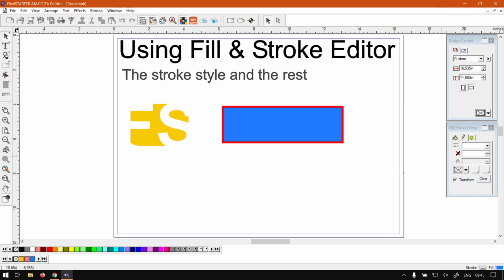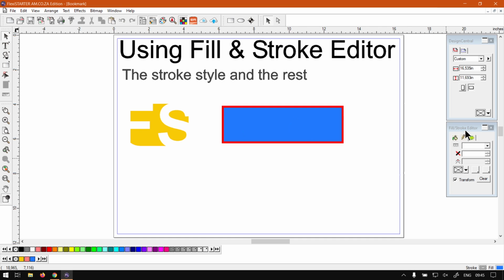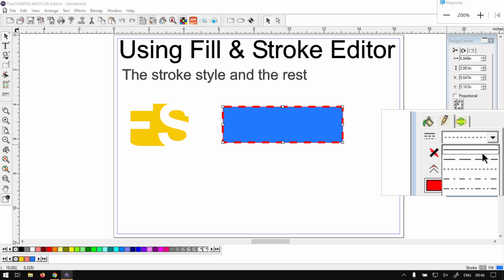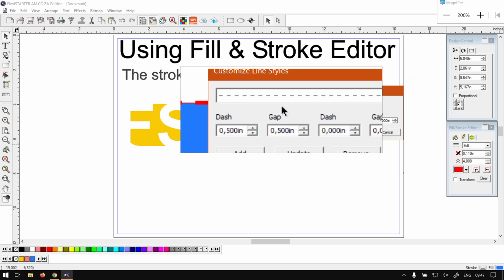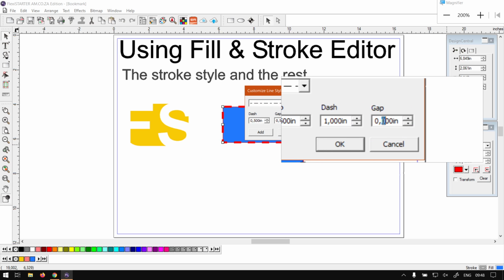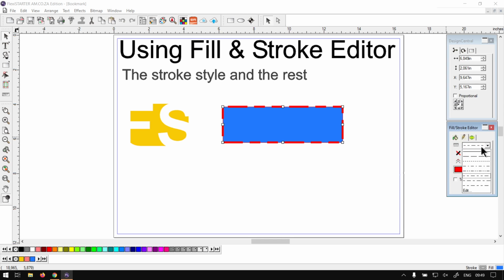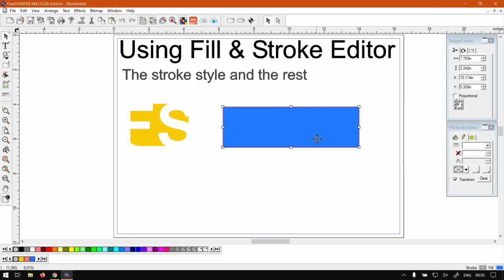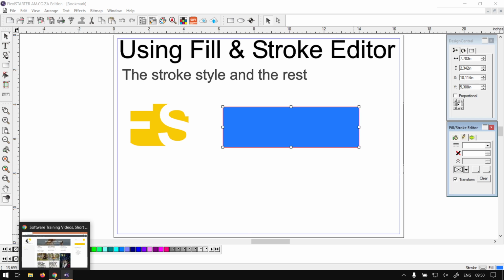SAi FlexiSTARTER Stroke Style and Extra Options (Part 3) Fill and Stroke Editor Mini-Series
The stroke styles are great if you want to make custom cut lines for the final design within FlexiSTARTER.

From the extra options, there is a great that one if you’re looking at transforming an object that has a stroke and would like to keep the stroke relevant in size to the object.

This video is part of a Mini-Series. Next video covers Transparency Tab. Previous video covered Stroke Style.